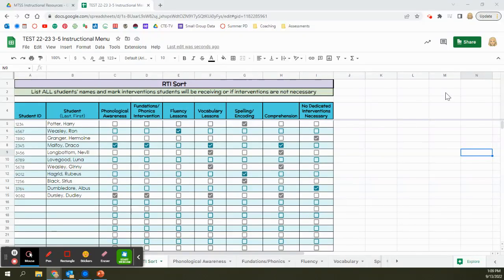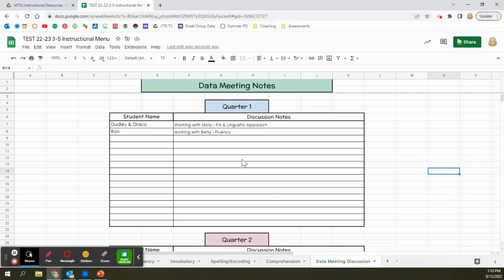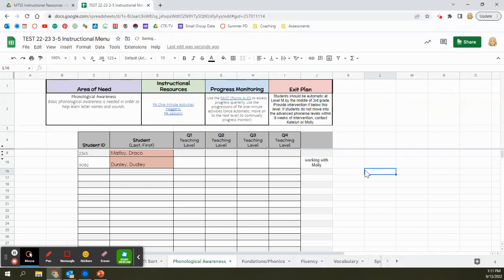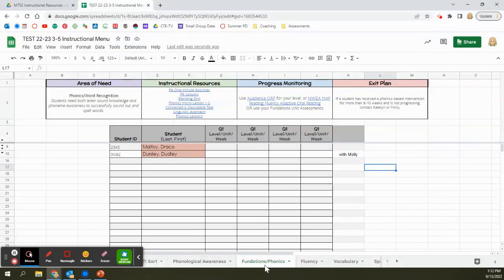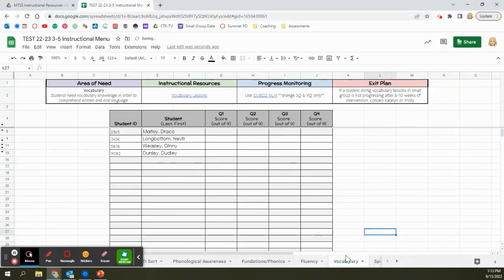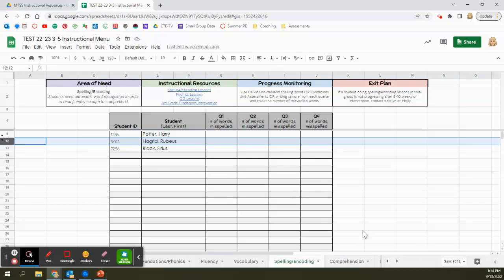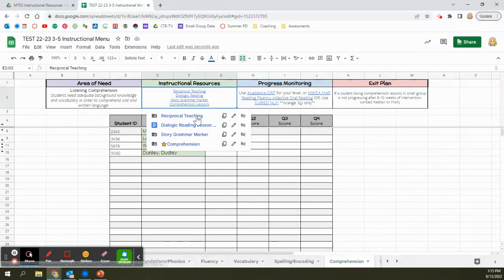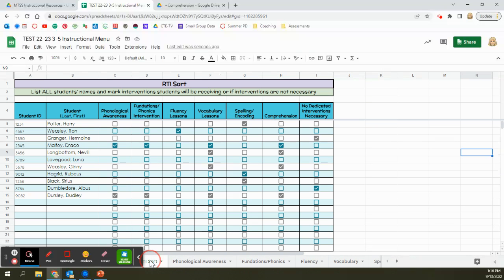Navigating Instructional Menus